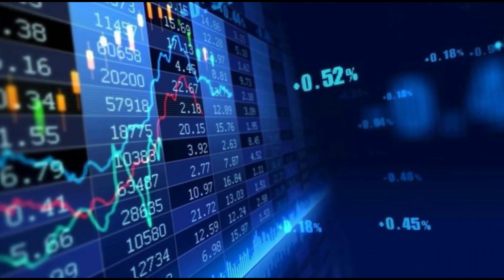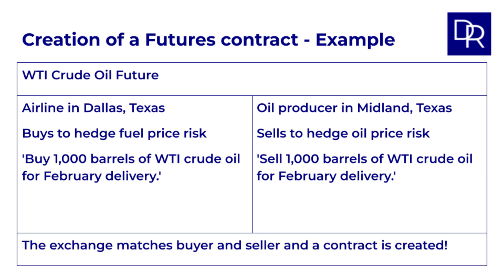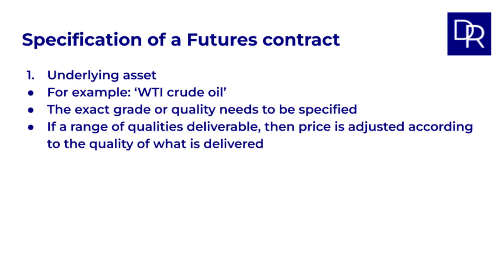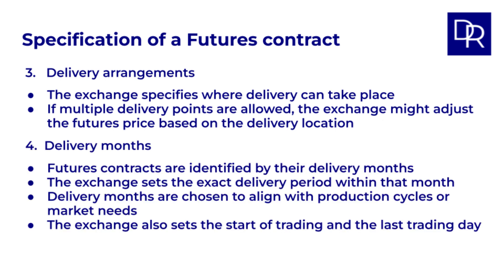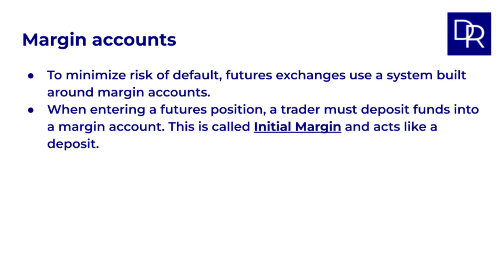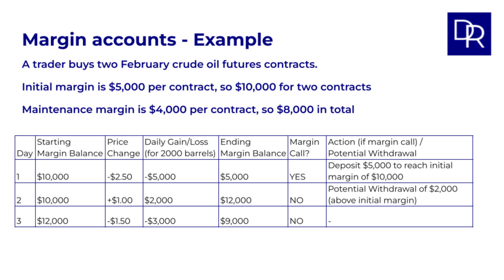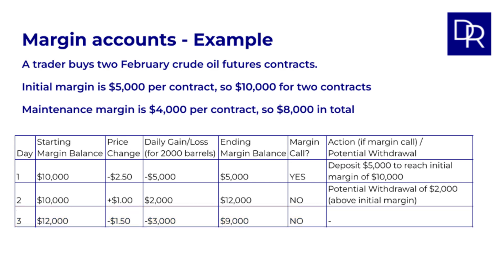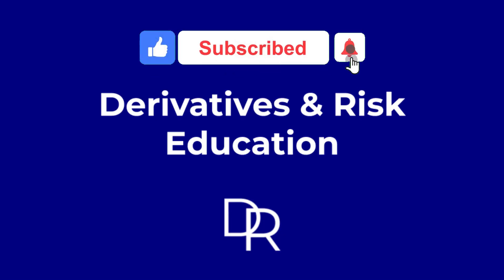Futures Markets Explained (Part 1) (Derivatives Foundations - Lesson 3)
Unlock the power of futures markets!  In "Futures Markets Explained (Part 1)", the third lesson in our Derivatives Foundations series, you'll learn the background of these massive global marketplaces, how futures contracts are specified (underlying assets, contract size, delivery, and more), and how margin accounts ensure market stability.

Whether you're building a finance career or enhancing your risk management skills, this video provides essential knowledge.  Join Derivatives & Risk Education for clear, structured courses from a 20-year finance industry veteran. ➡️